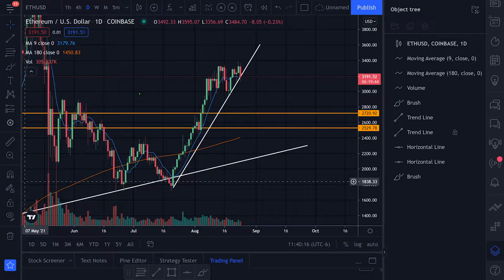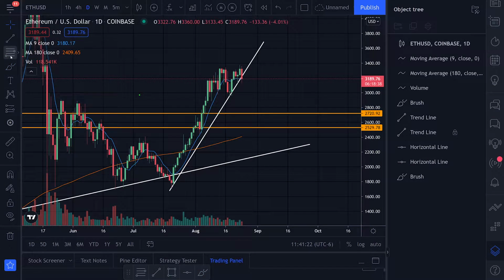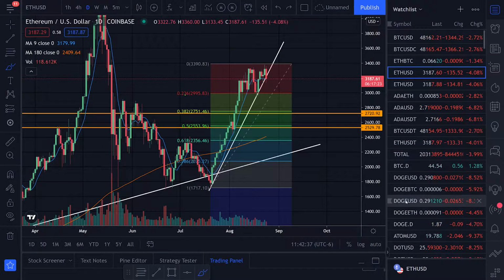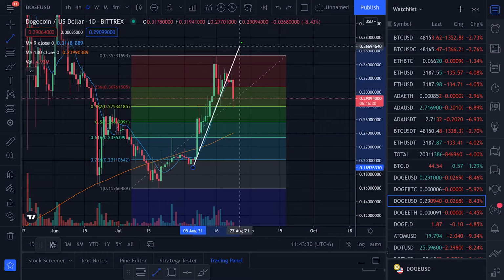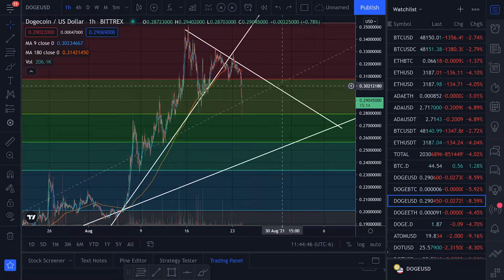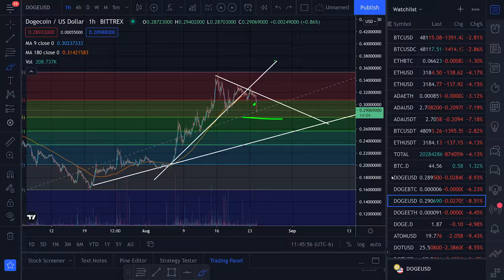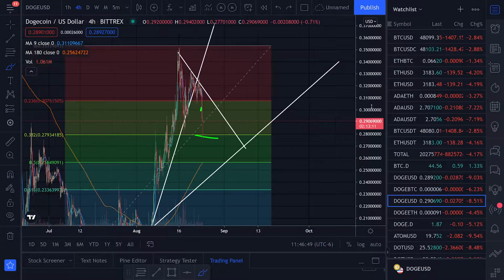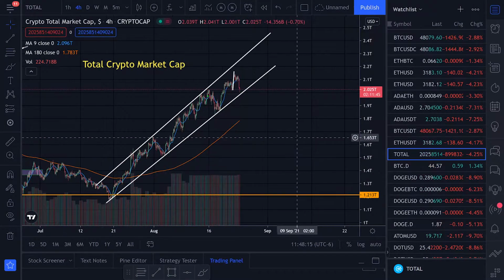One Way I Use The Fibonacci Retracement Tool On Tradingview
This video is about finding possible support levels with the Fibonacci retracement tool in tradingview. If you have questions leave them in the comments and we can do a follow up. I am also not an expert so I maight not be able to answer everything there is still a lot I have to learn about the Fibonacci levels mostly in price discovery.
Educational and Etertainment purposes